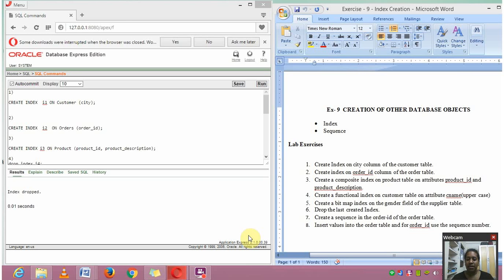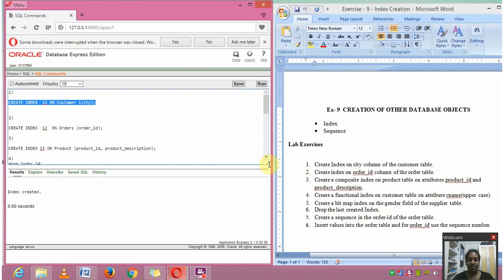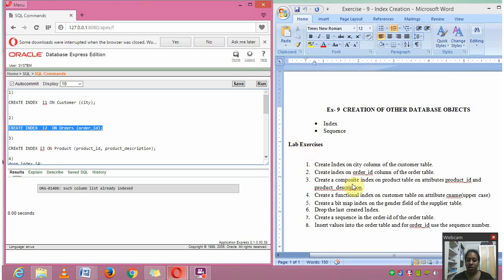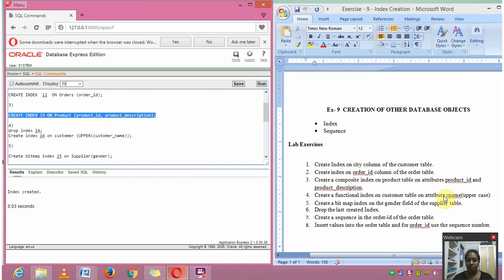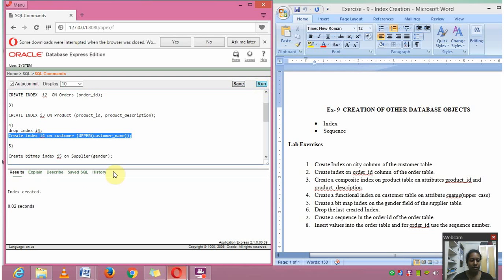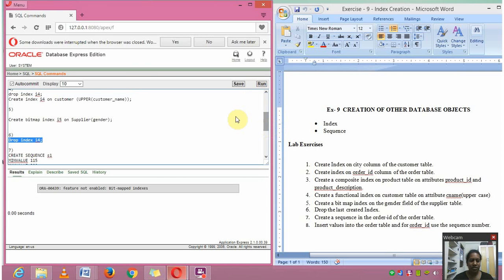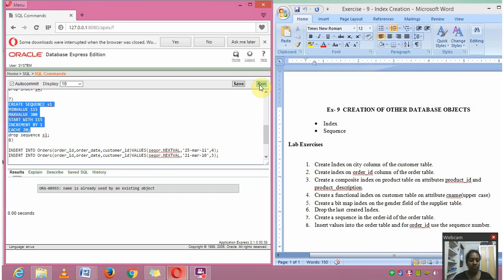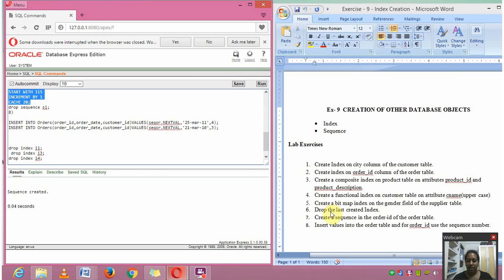betty 9 db